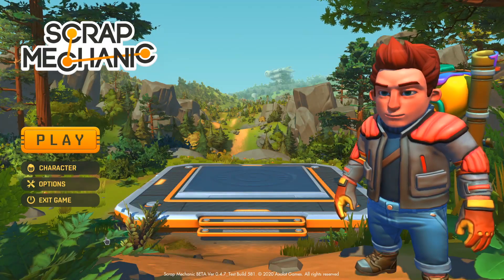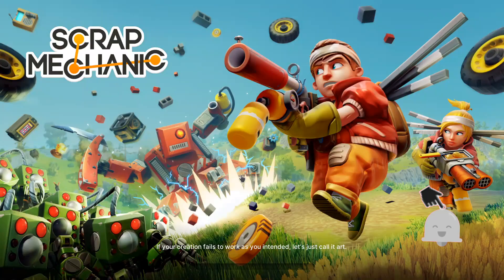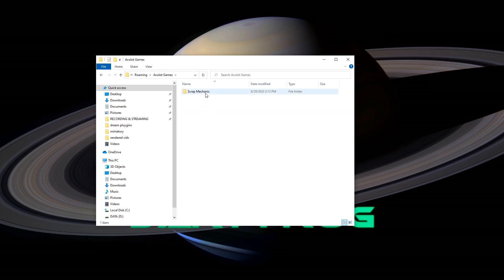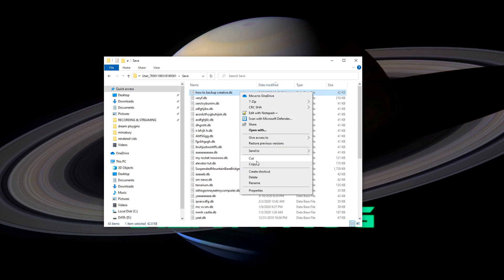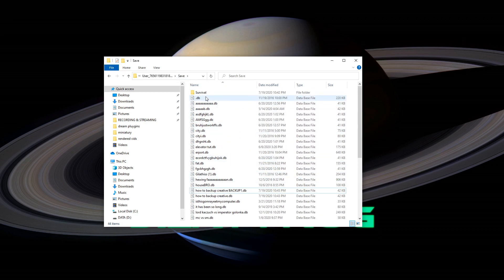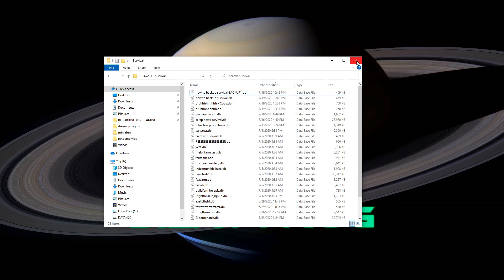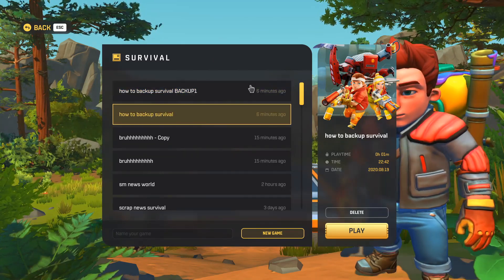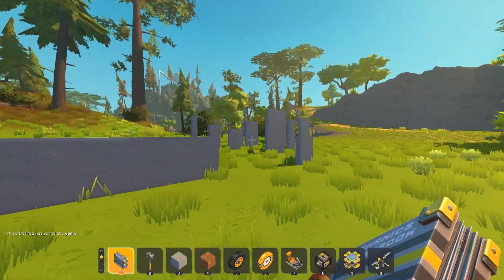How to Backup your Saves in Scrap Mechanic - TUTORIAL!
\/\/\/  world-Copy-Copy-Copy-Copy-Copy.db \/\/\/

Playlist with music I use in my videos: SOON!